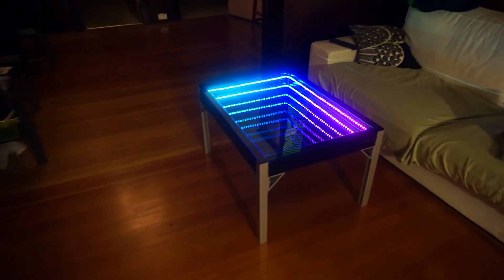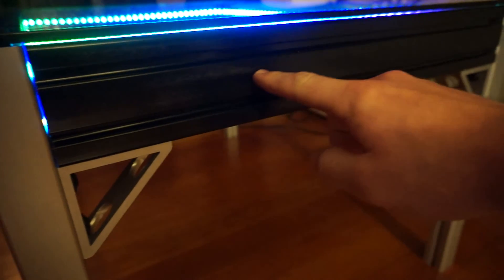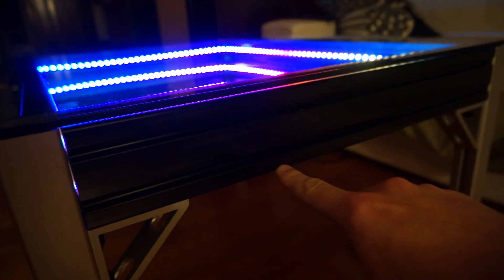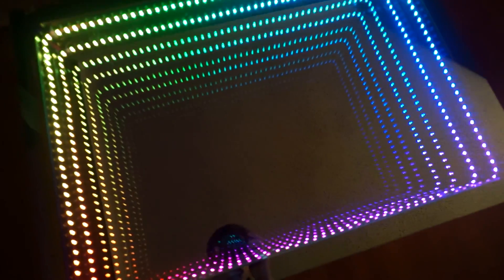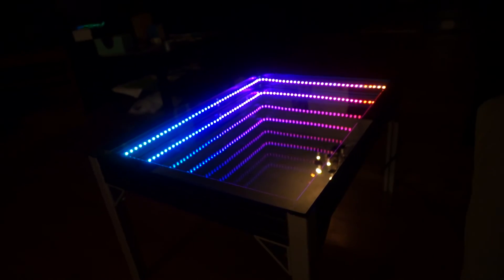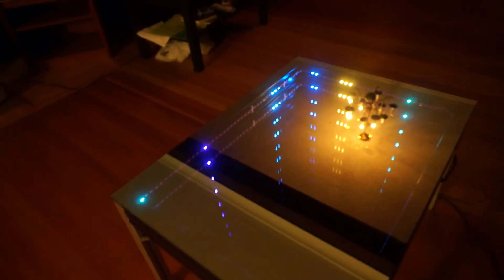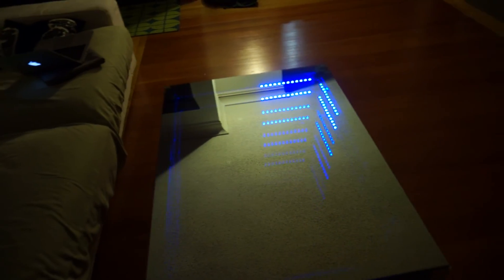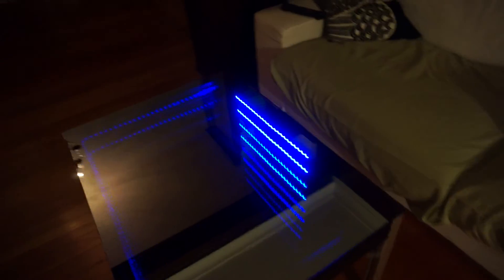DIY Infinity Table (w/ rainbow, snake, and election prediction modes)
DIY infinity table homemade with 80/20 aluminum, raspberry pi, and some microelectronics. Infinity tables work by sandwiching LEDs between a two-way mirror (the top of the table) and a normal one-way mirror (on the bottom of the table). Each time the light reflects off the top layer, only a little comes through creating the visual illusion.

I wrote all the code for the different table modes, which I'll post on github (along with a DIY guide) at some point in the next few weeks. Check back here for the links when that happens :)